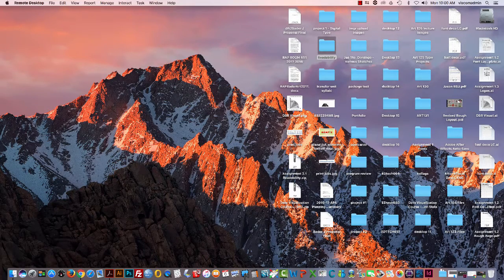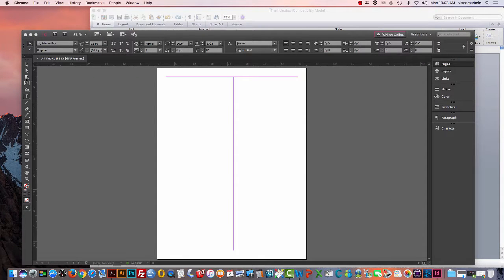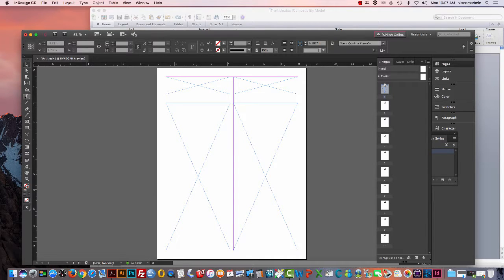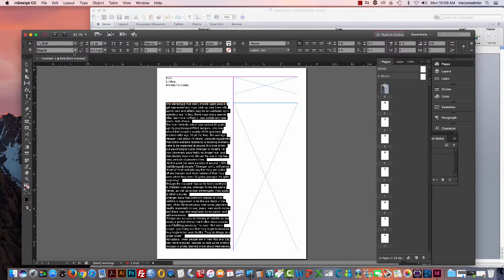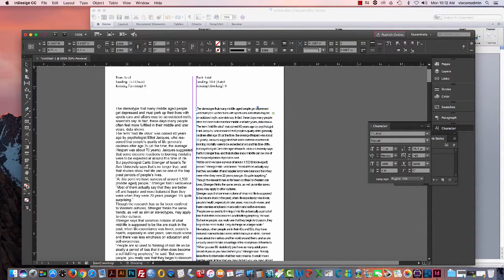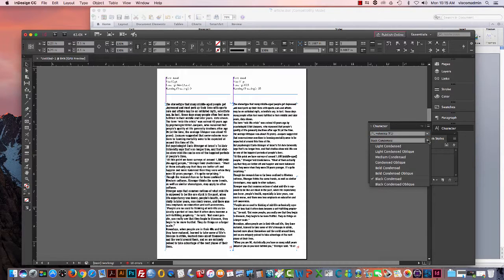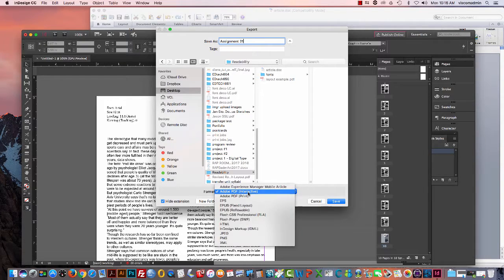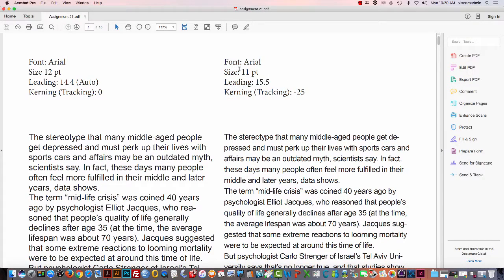Assignment 2.1 readability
This assignment is to cover the concept of readability. It is a 10 page indesign document to explore how different fonts becomes more readable on screen by adjusting point size, tracking, and leading.